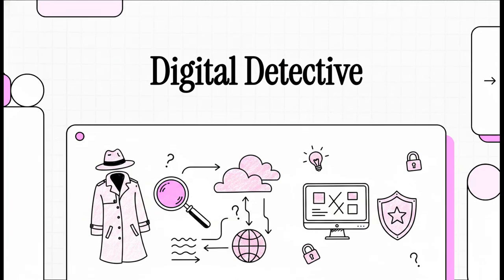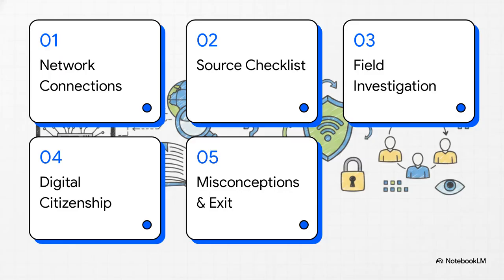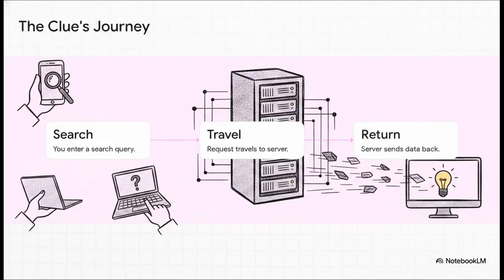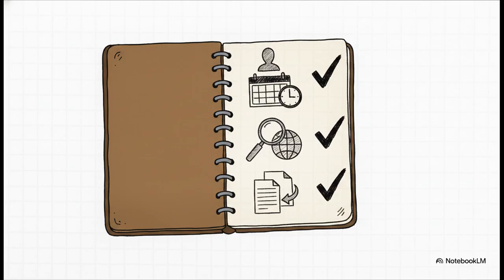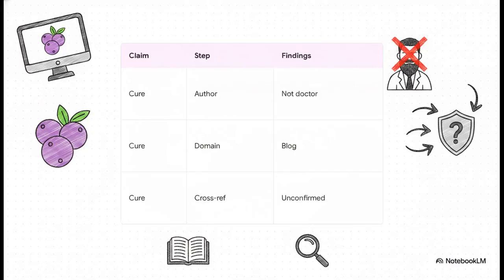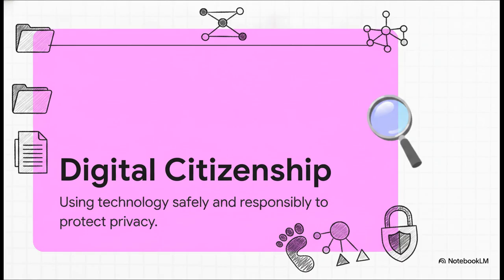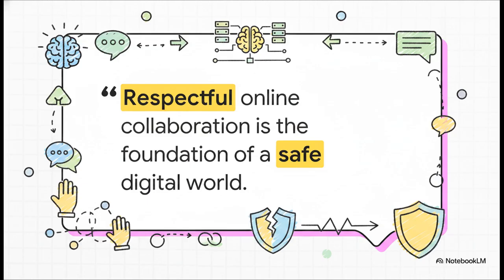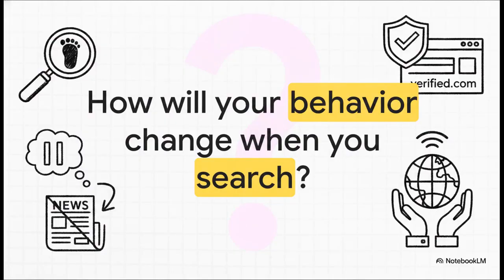Grade 7 IT: Internet Skills Application Task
Apply internet skills: how devices connect to a network, a source evaluation checklist, a real scenario, and digital citizenship.

Chapters:
0:00 Intro
1:01 Connecting to the network
2:34 Source evaluation checklist
3:25 Solving a real scenario
4:12 Applying digital citizenship
5:23 Misconceptions and exit question

Grade 7 Information Technology U04 L03 — Internet: Application Task